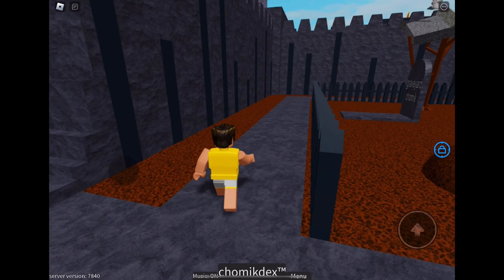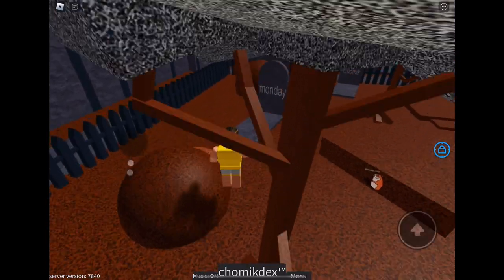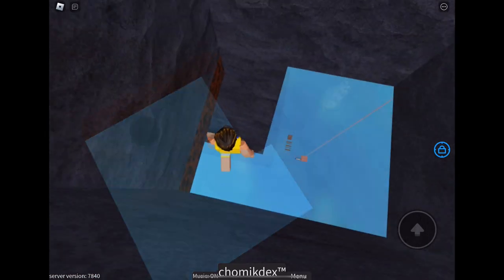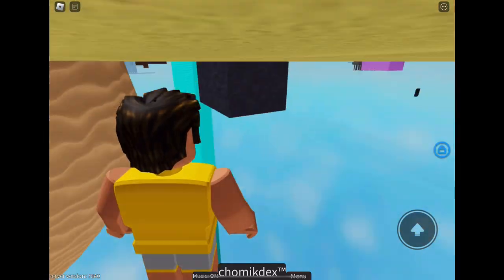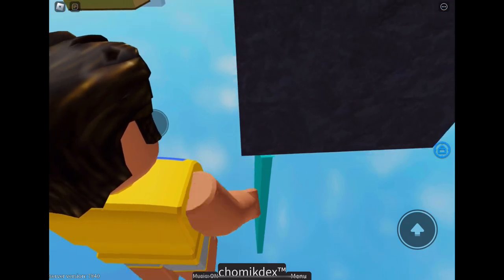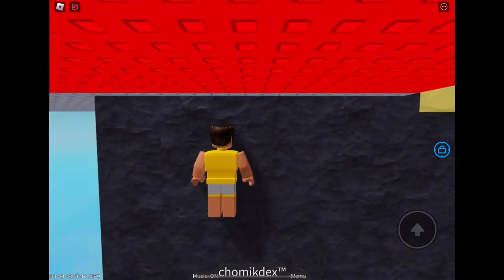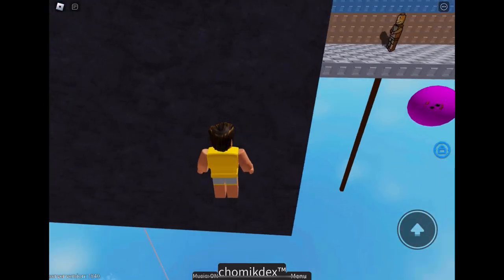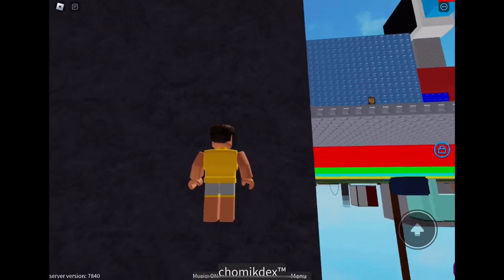How to get SECRET CHOMIK (Voice Commentary)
In Find The Chomiks, there are many chomiks in the game, but some of the most famous (or infamous) ones are in the Secret Series, which spans almost every difficulty. This is a guide/tutorial on how to find the Intense (Should be Insane tbh) difficulty chomik in the Secret series... Secret Chomik.

(Don't worry, I'm not replacing my content with this, I'll still upload stuff like Really Freaking Stupid episode 2 eventually)